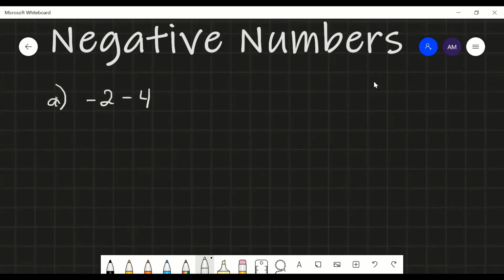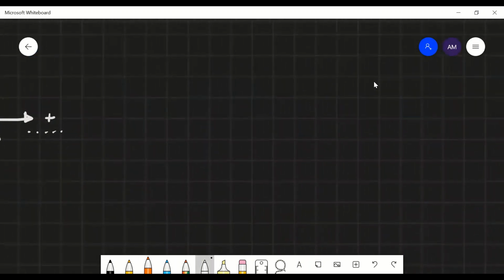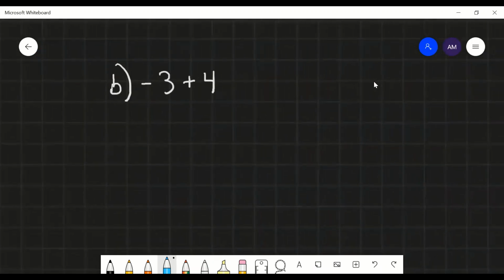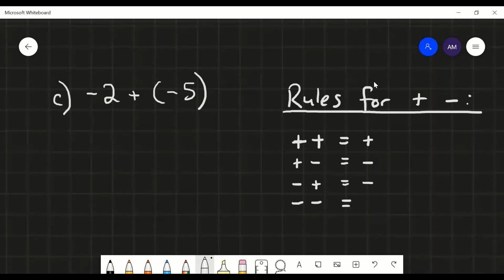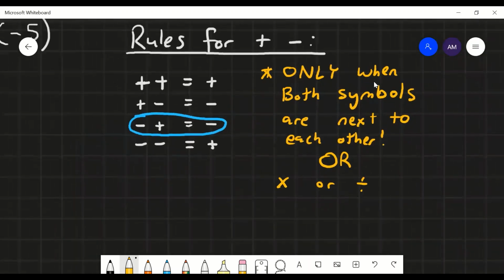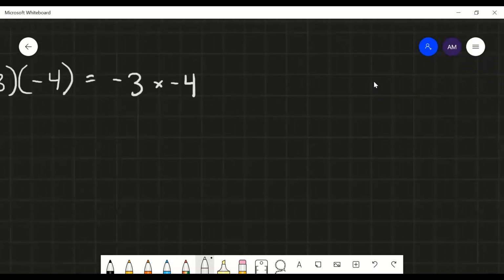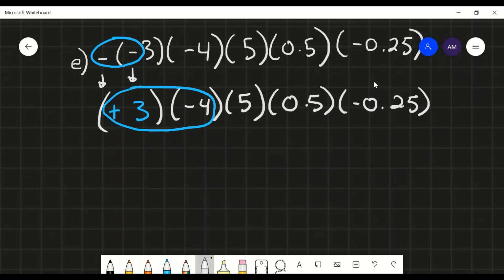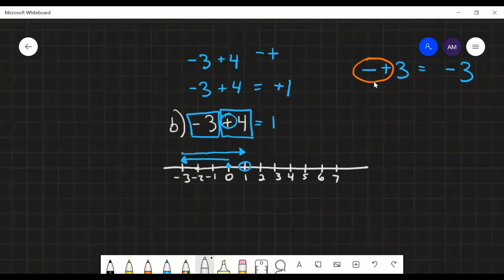9 Negatives and Positive